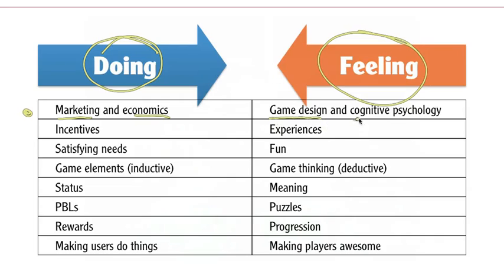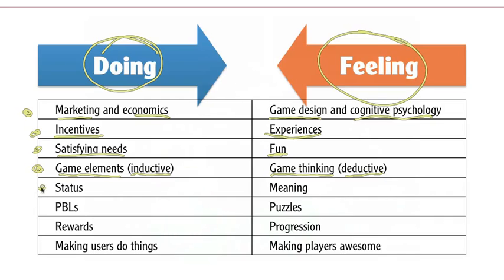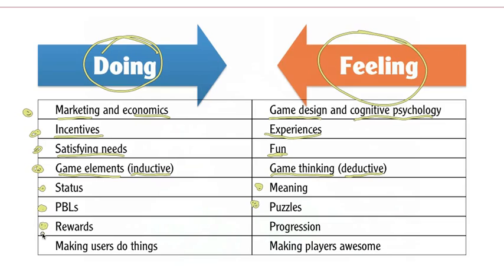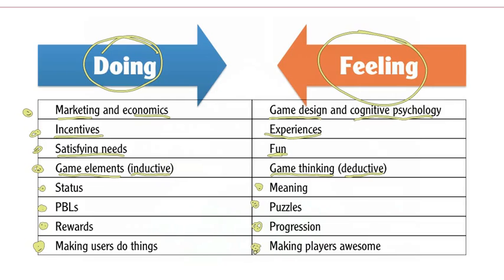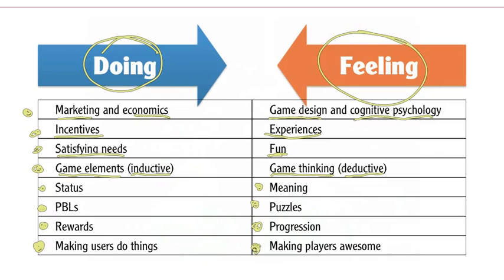8 1 8 1 Taking Stock 9 14